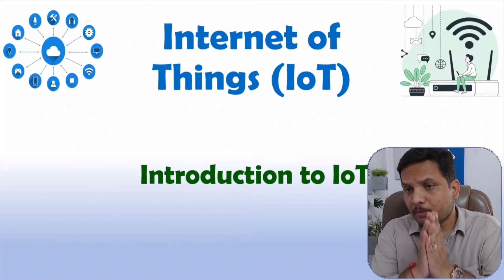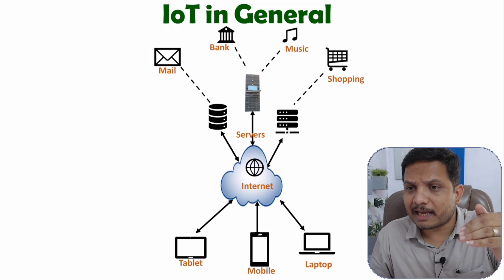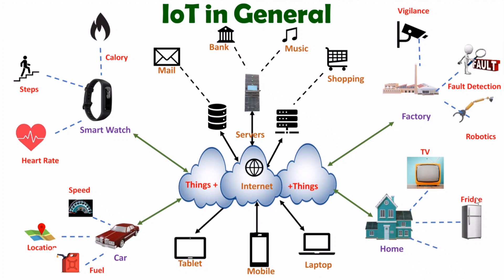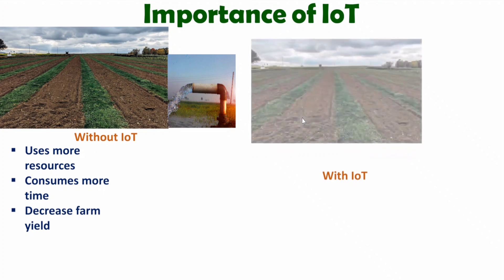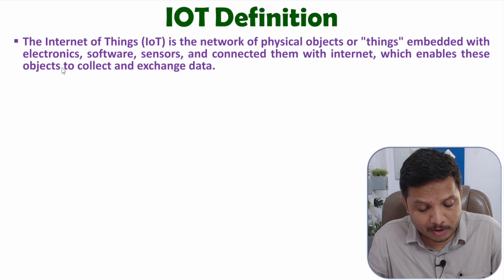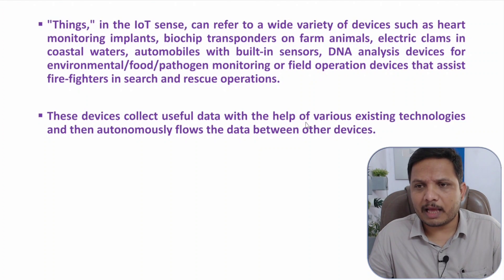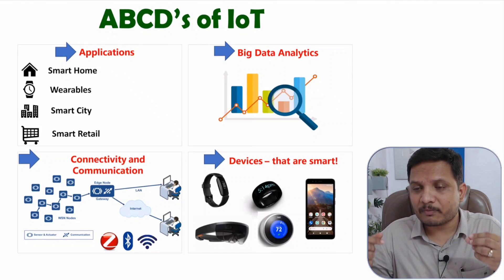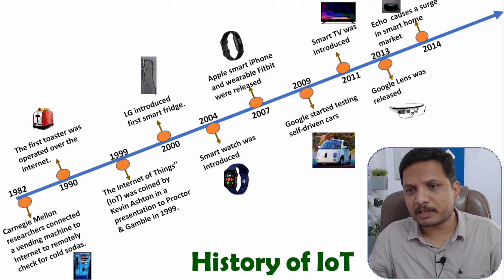IoT Introduction | Fundamentals of IoT | Definition of IoT | Importance of IoT | History of IoT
IoT Introduction is explained with the following timecodes:
0:00 - IoT Introduction - Internet of Things
0:14 - General Definition of IoT
4:18 - Importance of IoT
6:27 - Technical Definition of IoT
9:42 - ABCD’s of IoT
11:29 - History of IoT

IoT Introduction is explained with the following Outlines:
0. General Definition of IoT
1. Importance of IoT
2. Technical Definition of IoT
3. ABCD’s of IoT
4. History of IoT